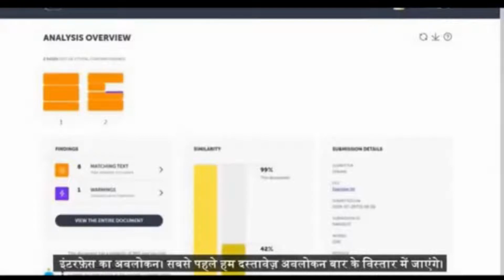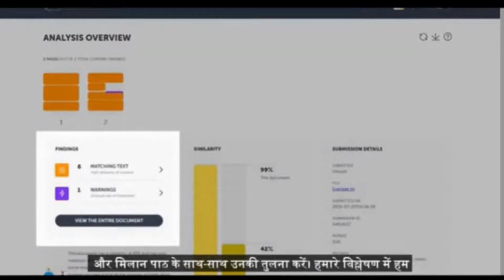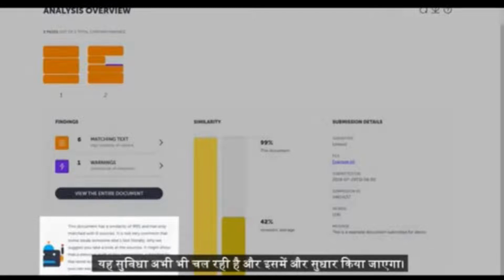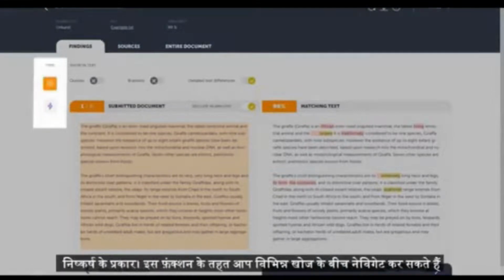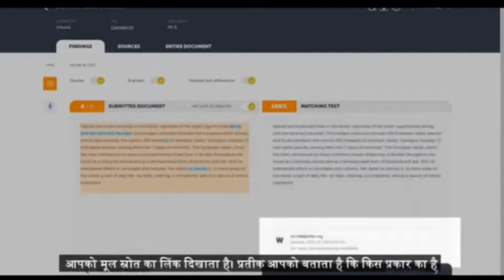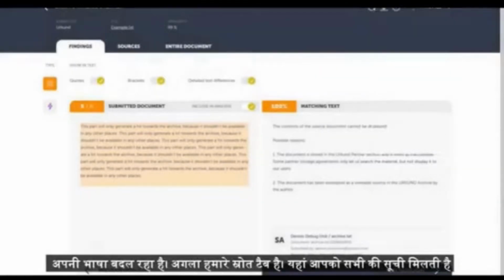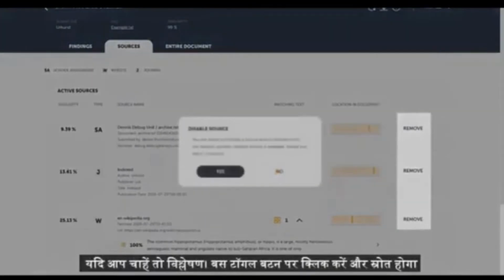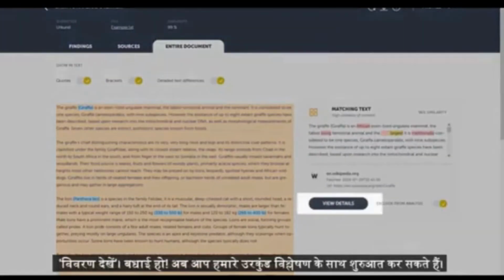Ouriginal Plagiarism check report subtitle Hindi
Ouriginal Plagiarism check report

⚠️ Some of the footages used in this channel do not belong to us, We attempt to produce videos according to Fair Use regulation (Section 107 Copyright Act 1976) for news, education, and commentary purposes.